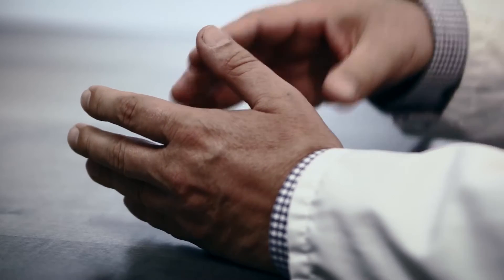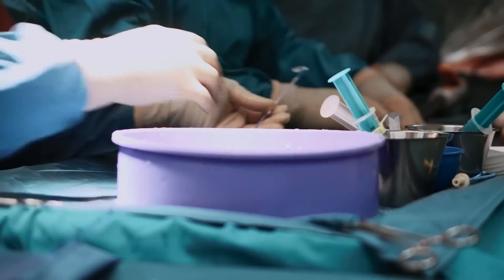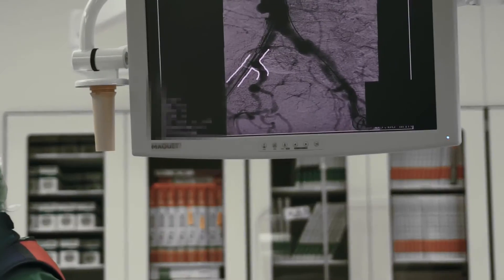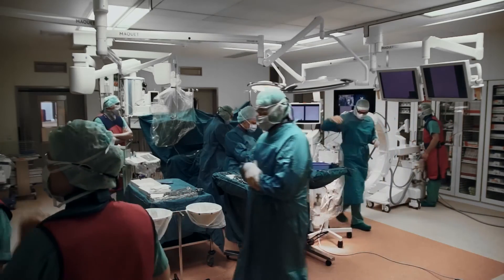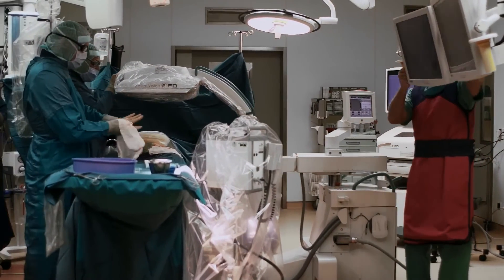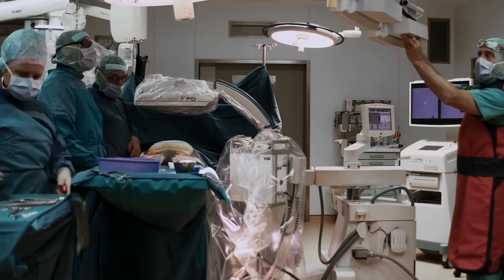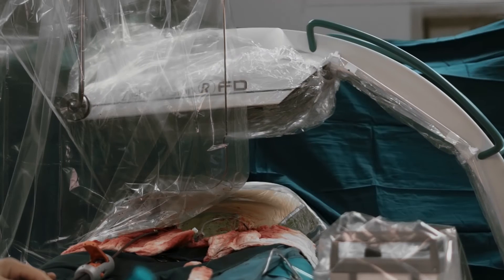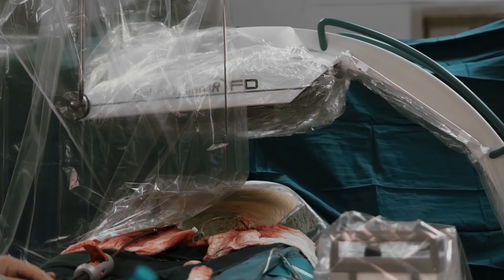Sven Seifert, MD about the Ziehm Vision RFD Hybrid Edition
Sven Seifert, MD, Chemnitz Hospital, Germany talks about hybrid operating rooms and the advantages of Ziehm Vision RFD Hybrid Edition, his mobile C-arm for highly demanding cardiovascular procedures